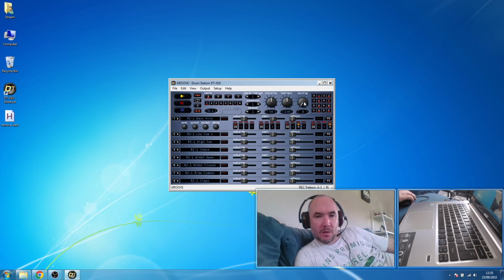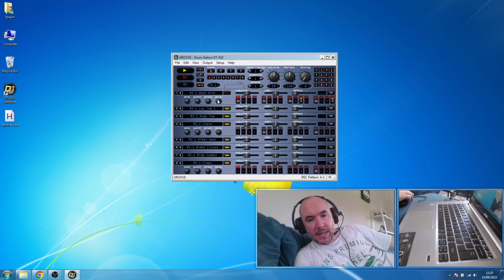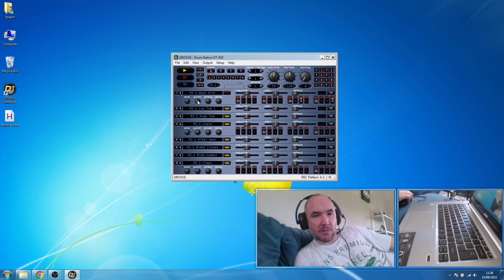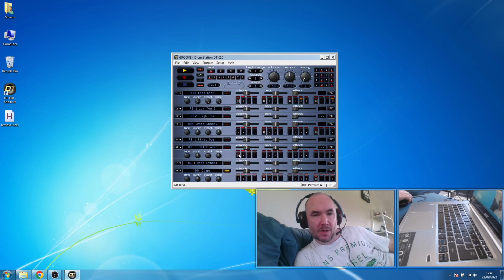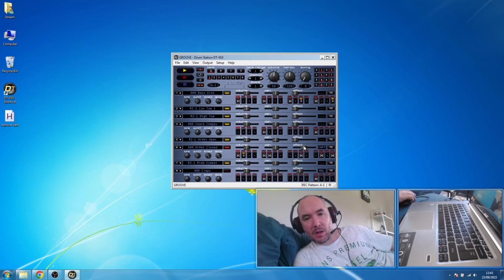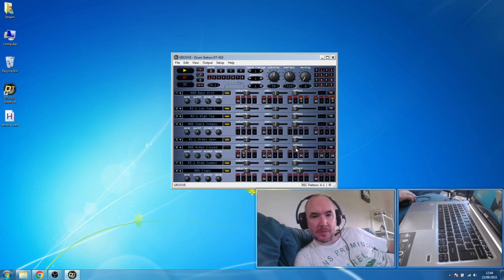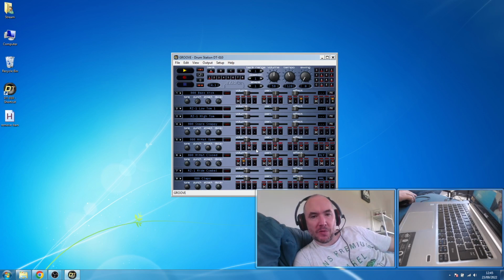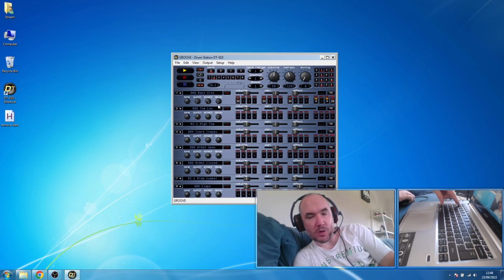Reintroducing d-lusion Drumstation DT-010 1/4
I've been meaning to do some videos about the d-lusion suite of audio apps from 1999. This is the first of four and talks about drumstation